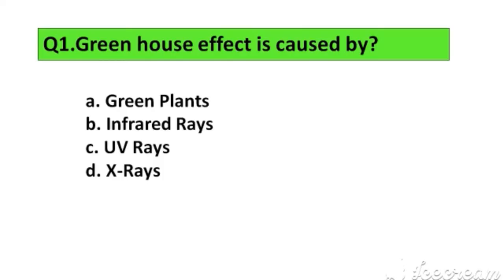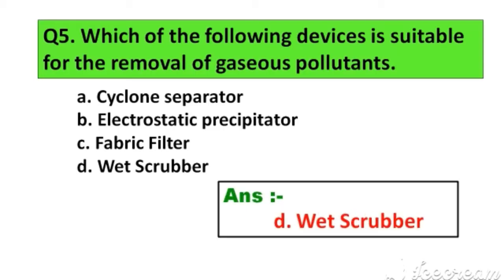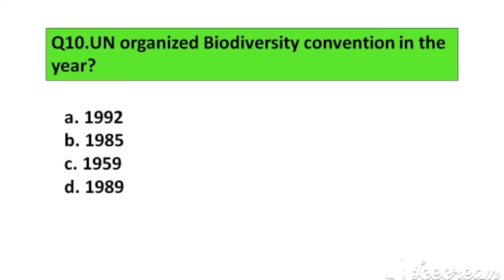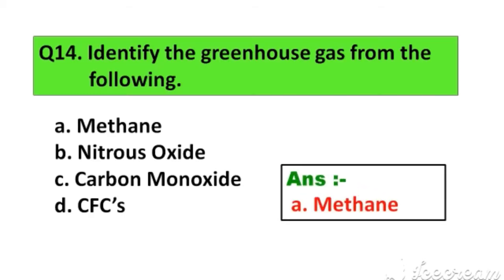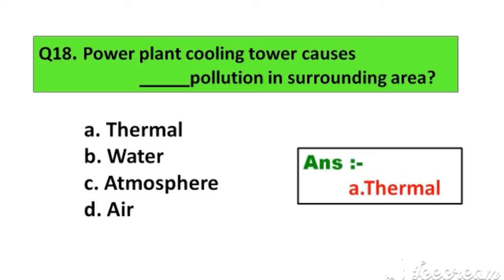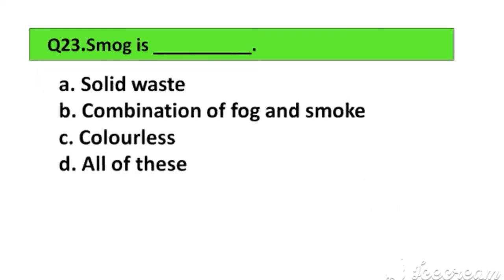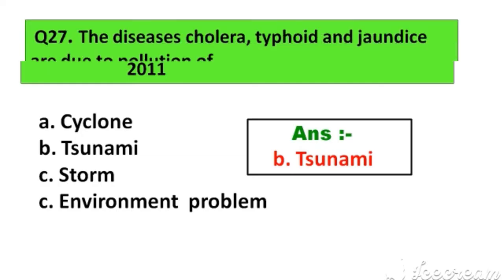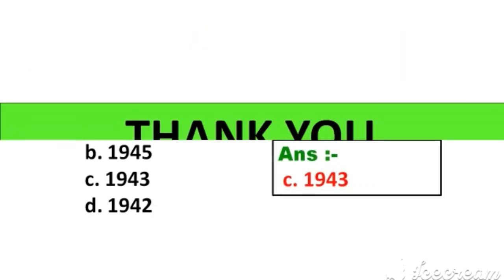Environmental Studies ||Unit-1 || MCQs||22447||MCQ on Environment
MSBTE Environmental Studies MCQ with Answers
22447 -Environmental MCQ's
Environmental Studies-22447
EST Unit 1 mcqs
Msbte
MCQ on Environment Studies